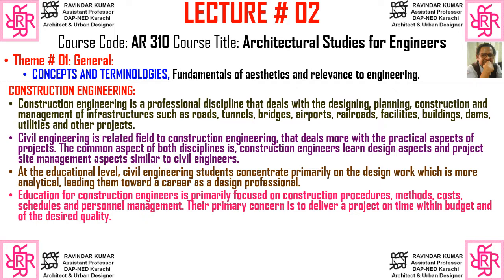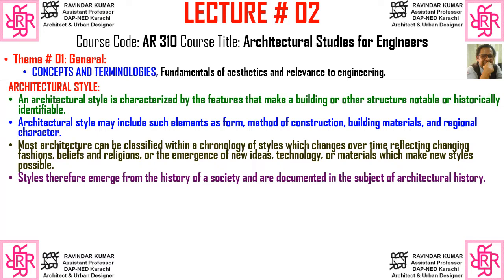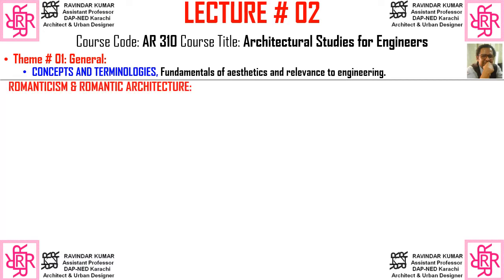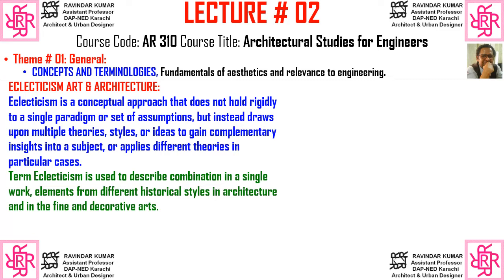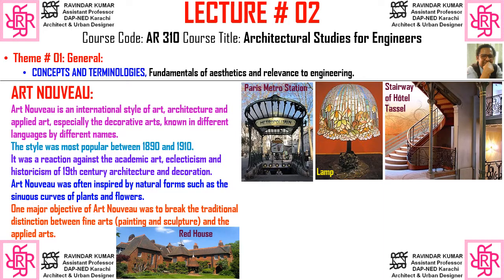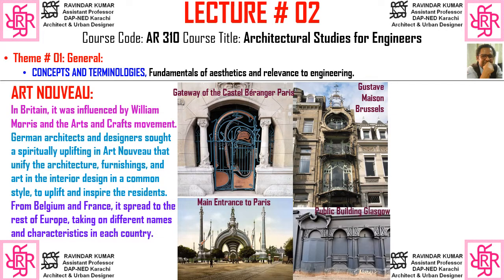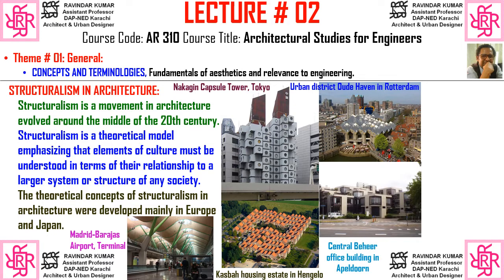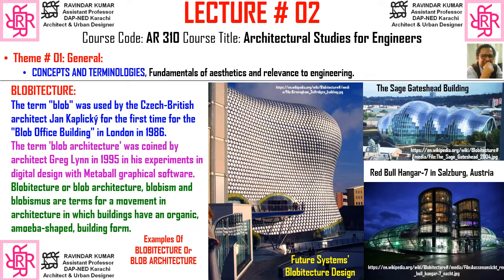Architectural Studies for Engineers (Lecture 2)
In this lecture you will learn about CONCEPTS AND TERMINOLOGIES:
FUNDAMENTALS OF AESTHETICS AND RELEVANCE TO ENGINEERING
CONSTRUCTION ENGINEERING
WORK ACTIVITIES OF CONSTRUCTION ENGINEERS
ARCHITECTURAL ENGINEERING, ARCHITECTURAL TECHNOLOGY
ARCHITECTURAL STYLE:
ROCOCO STYLE ARCHITECTURE
NEOCLASSICISM & NEO-CLASSICAL ARCHITECTURE
ROMANTICISM & ROMANTIC ARCHITECTURE
ACADEMIC ART & ARCHITECTURE
ECLECTICISM ART & ARCHITECTURE
HISTORICISM ART & ARCHITECTURE,
ART NOUVEAU & ART DECO
STRUCTURALISM IN ARCHITECTURE
BRUTALIST ARCHITECTURE
ORGANIC ARCHITECTURE & BLOBITECTURE.